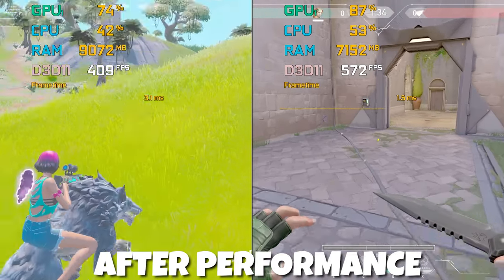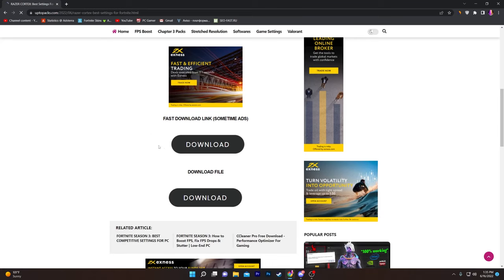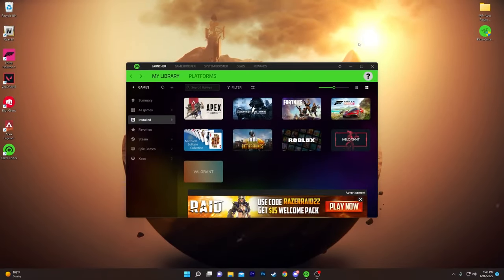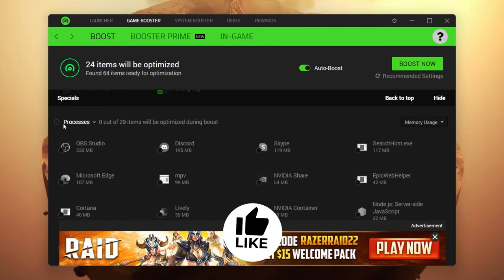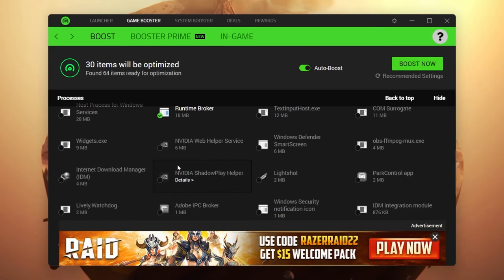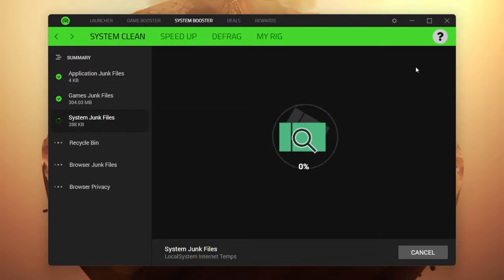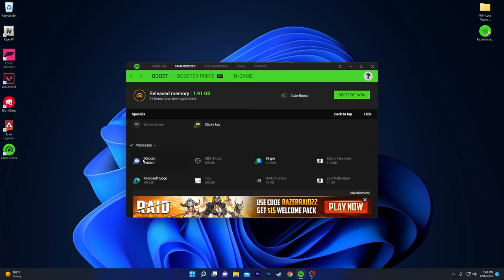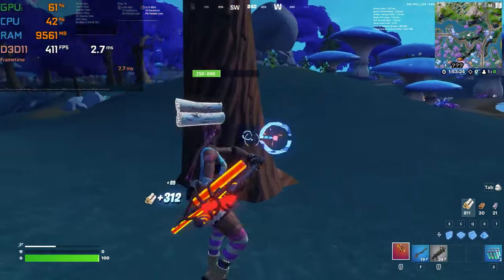Use This RAZER CORTEX Settings To Boost FPS - Optimize Windows For Gaming 2024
Today in this video, you will learn razer cortex best settings for gaming and how to optimize windows for gaming.